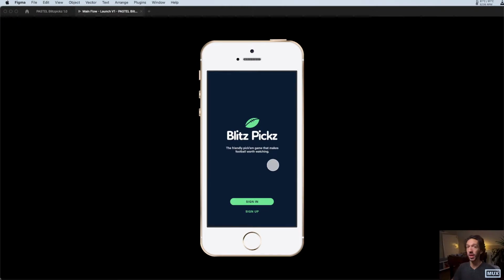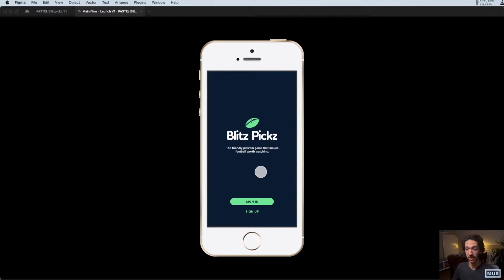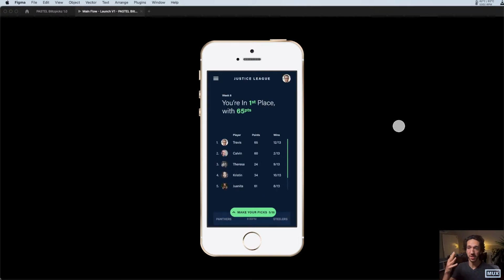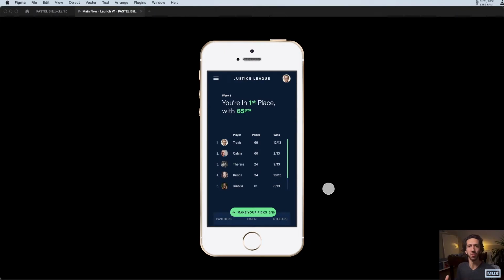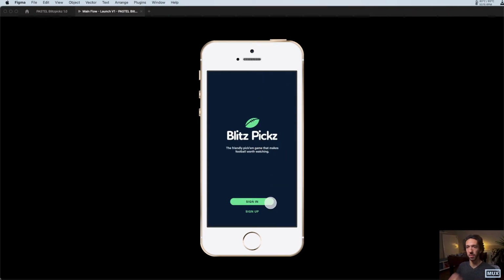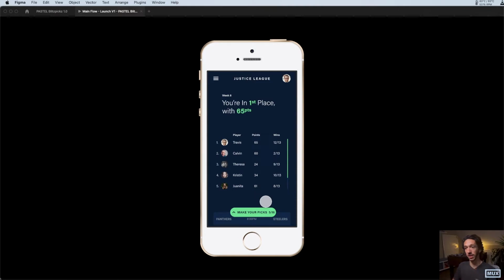Value of UX Motion: Communication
Understanding the value of motion is crucial in clearly communicating the why and seeing the opportunities. The first value of motion is how it enhances communication in your experiences.  Let me break it down for you.

Chapters:
Intro 0:00
Communication 0:54
Wrap up 3:49